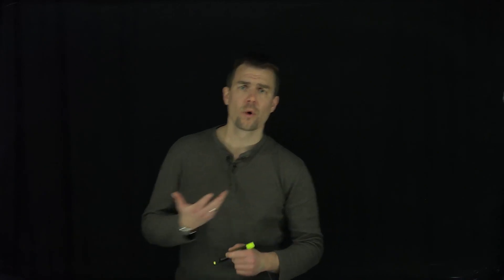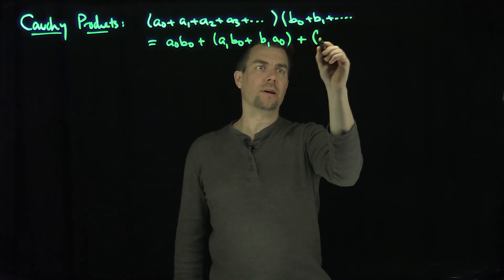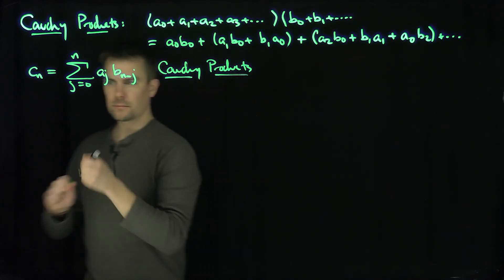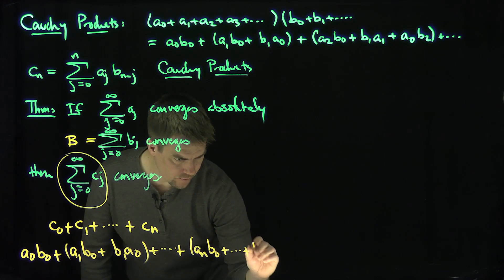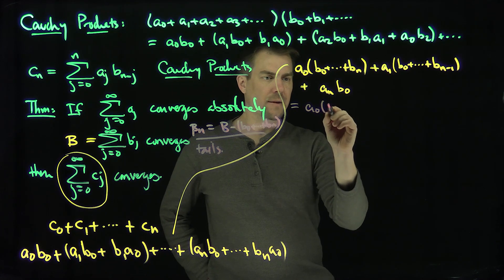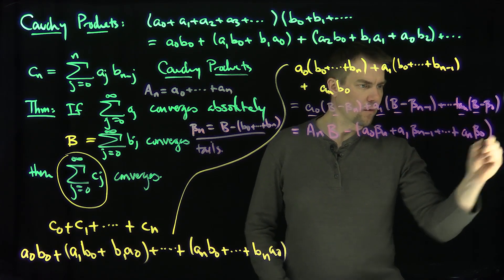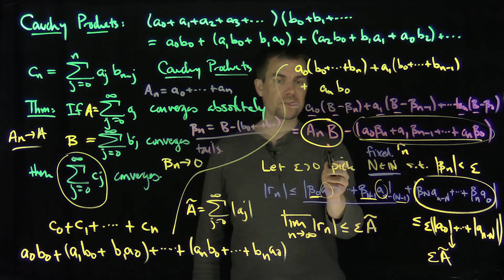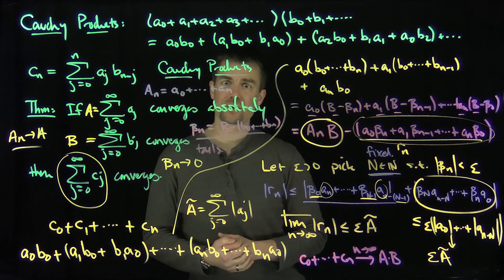The Cauchy Product and its Convergence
We discuss the Cauchy product of two infinite series. The terms in the Cauchy product are the convolution of the terms from each term in the product. We show that the Cauchy product converges to the product of the series if one series converges absolutely and the other series converges.